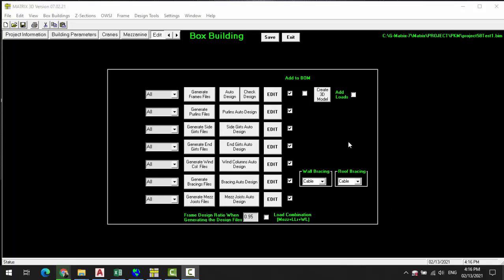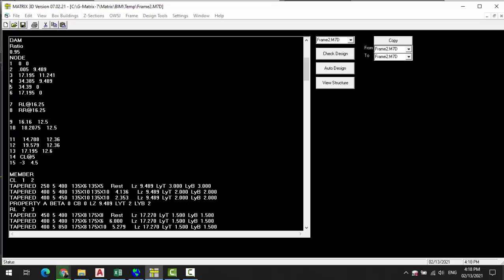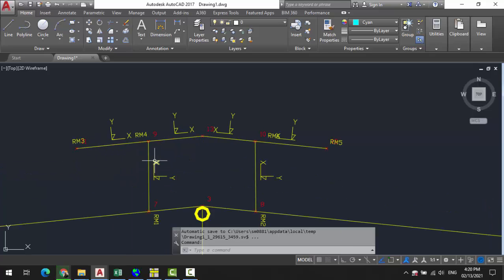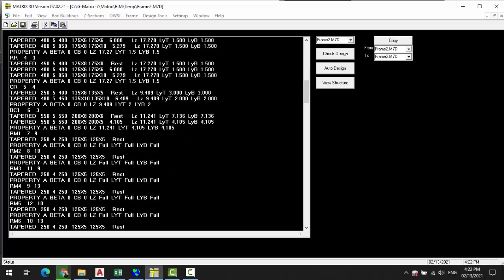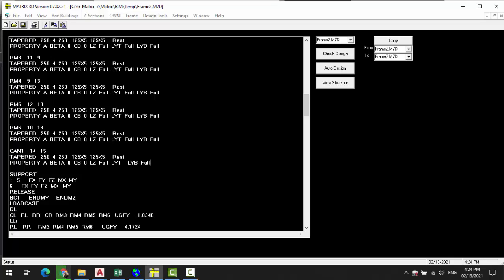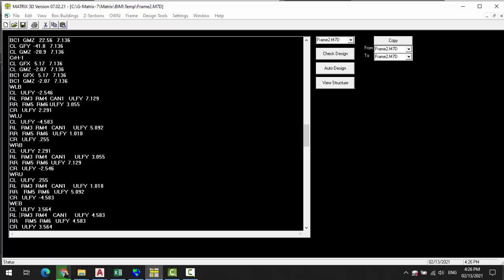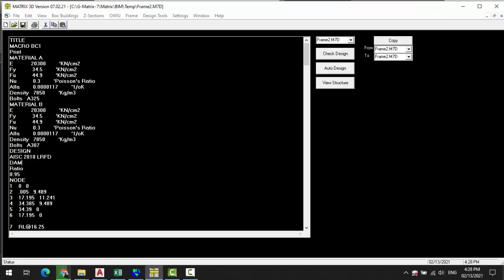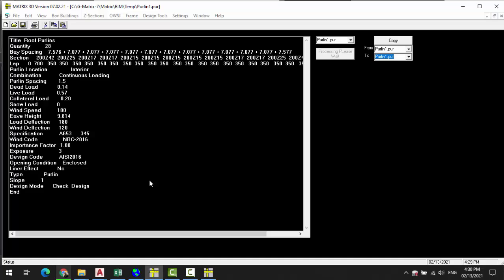GMatrix-7, Roof Monitor + Canopy, The Excellence of PEB & LGS software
how to model a building with Roof Monitor and Canopy using GMatrix-7 Text Script File